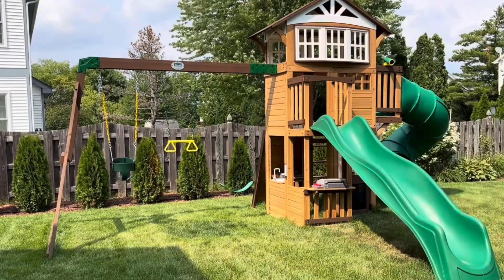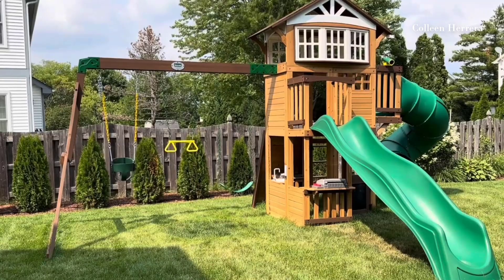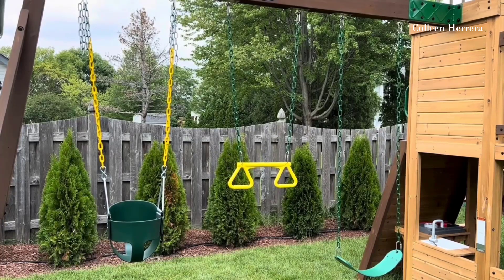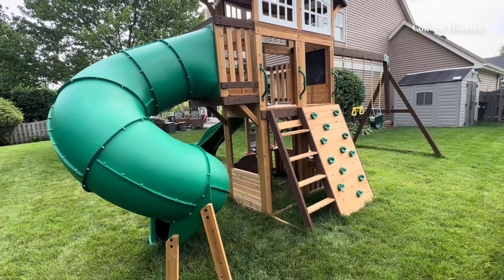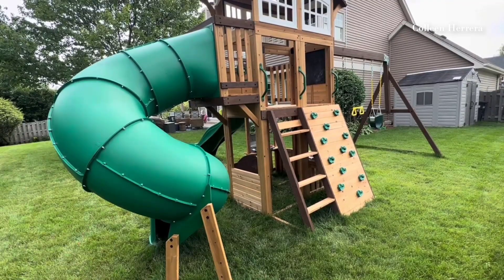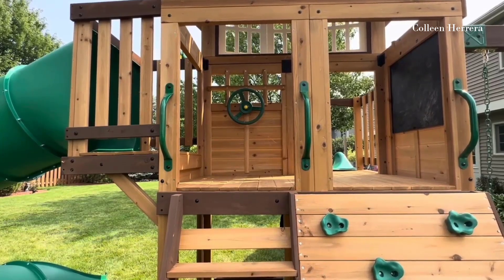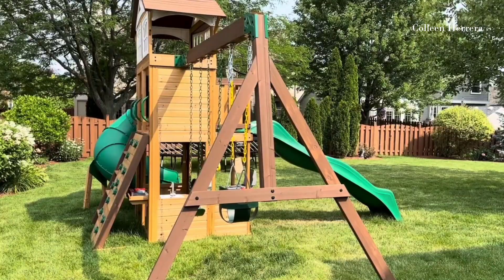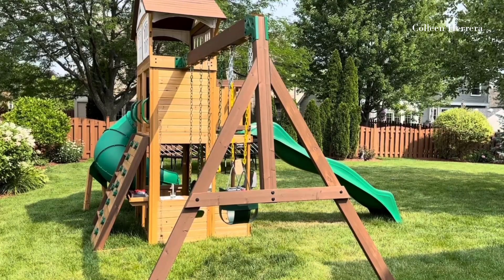Backyard Discovery Cedar Cove Wood Swing Set Review - What you need to know before buying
The Backyard Discovery Cedar Cove Wood Swing Set is an excellent choice for families looking for a durable, attractive, and engaging outdoor playset. With various features and a sturdy design, it can provide years of enjoyment for your children.
I found a pretty good price for this product on amazon. I'll leave the link below in the comments so you can check it out and see if you want to buy it for me.
B087X9ZCPZ